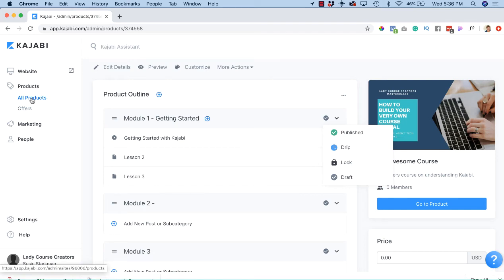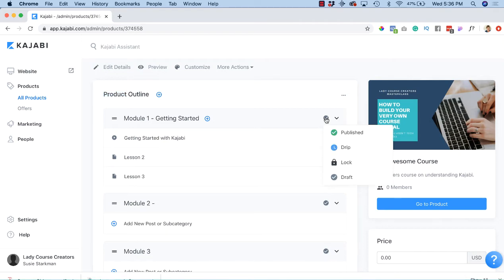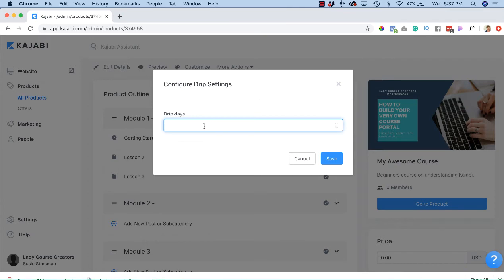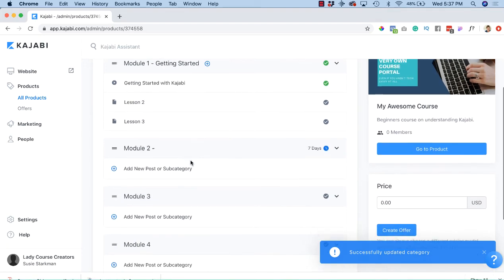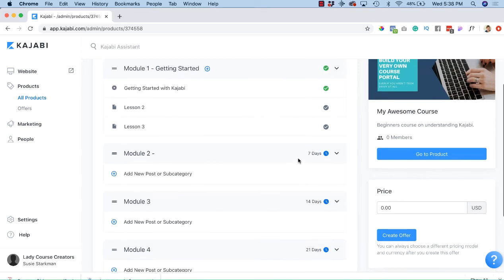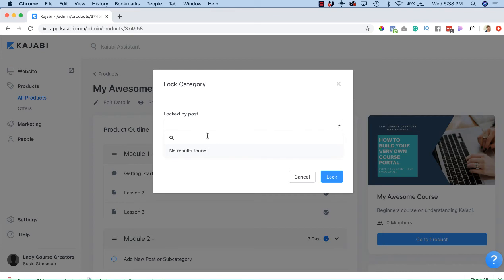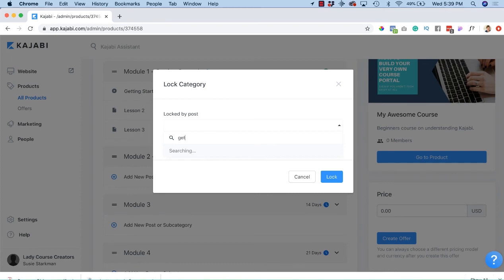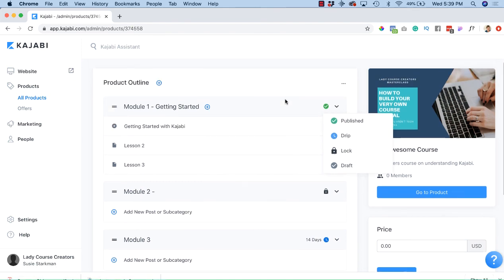Kajabi Tutorial #6 - Selecting Lesson Access